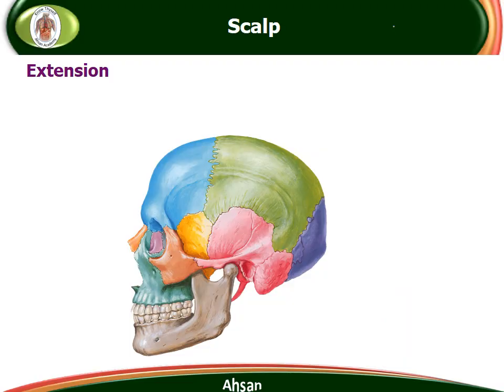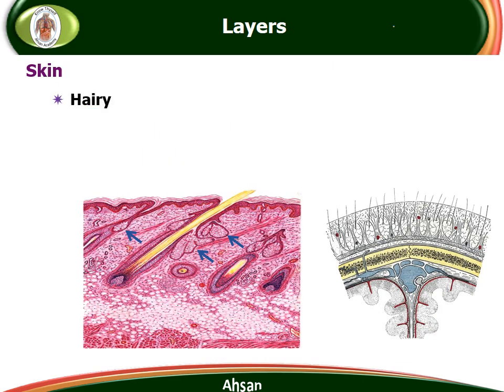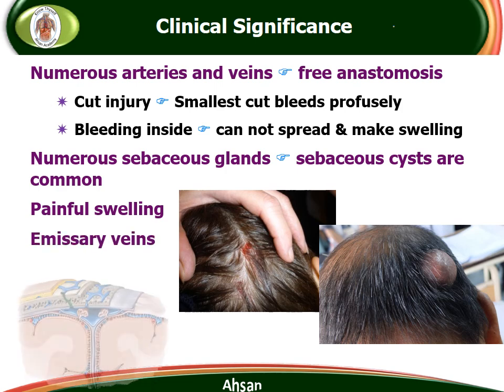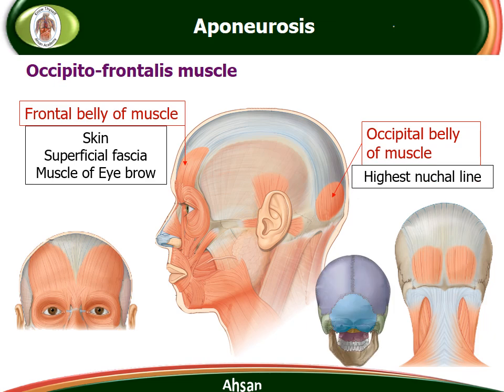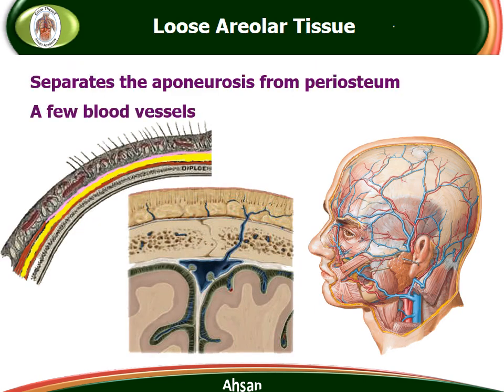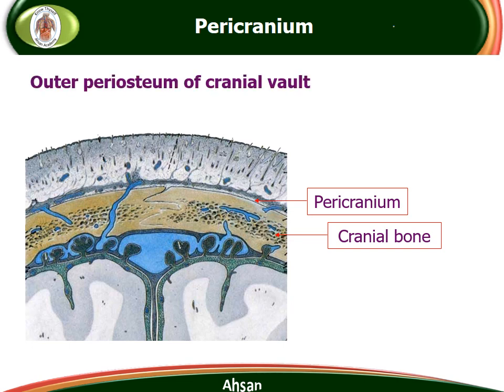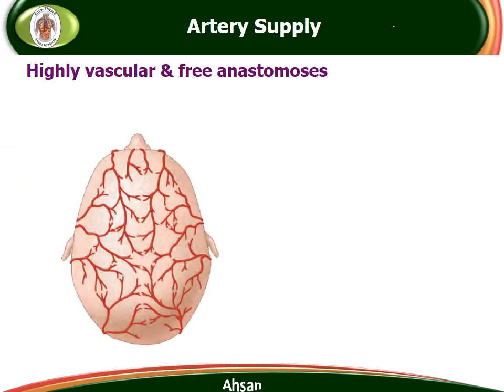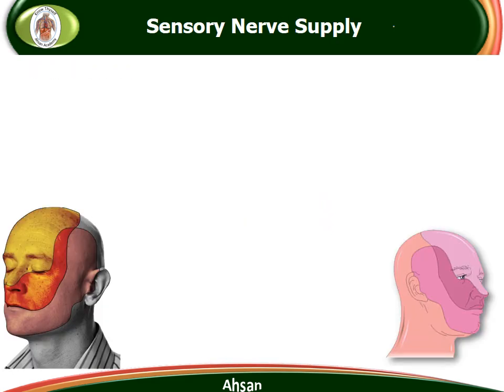Gross Anatomy Ahsan Academy Scalp